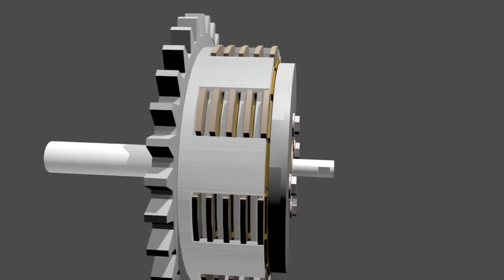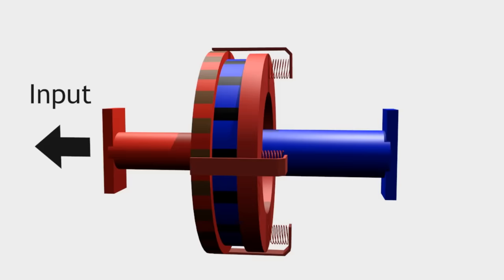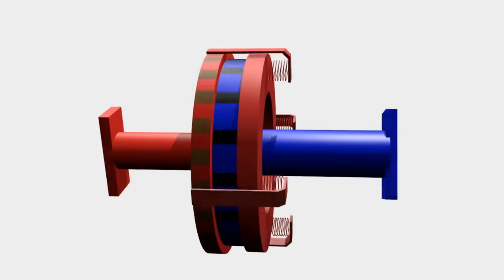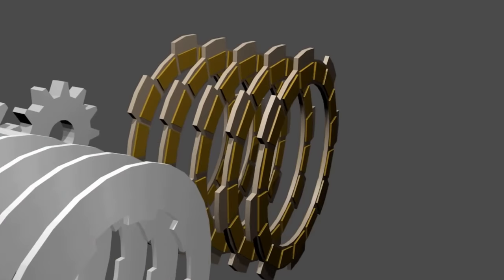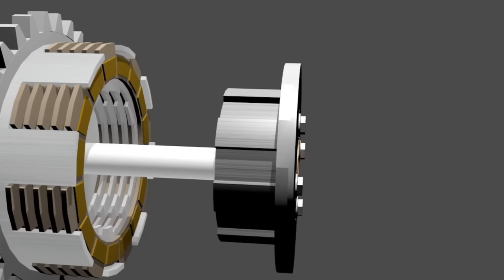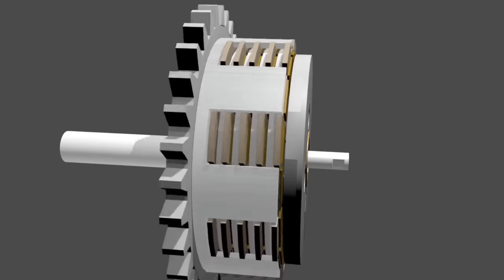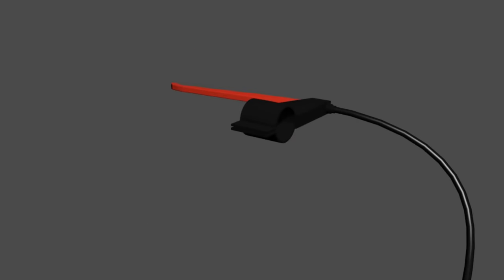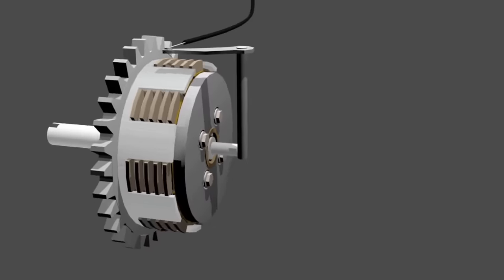Motorcycle Clutch Working Principle and Animation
This video explained about motorcycle clutch.

Clucth system is a regulator device that regulate engine power to the transmission.

How that work ?

it quite simple, motorcyle clutch works using friction from several plate. This clutch also called wet clutch because it is submerged by engine oil.

for more information you can see animation above.